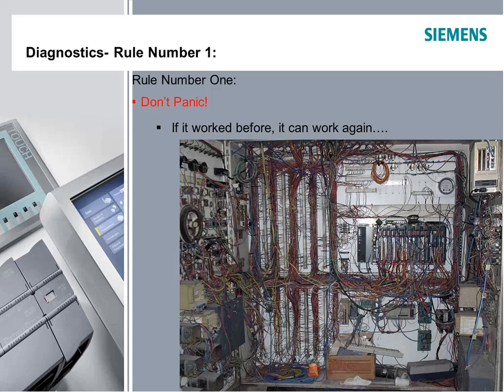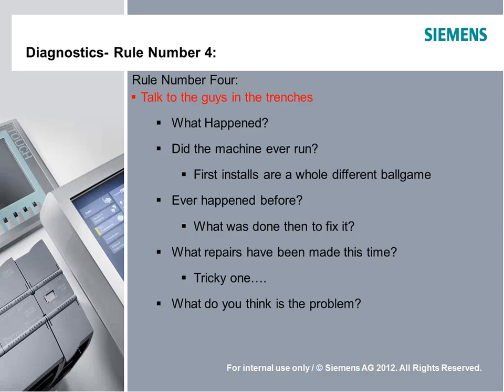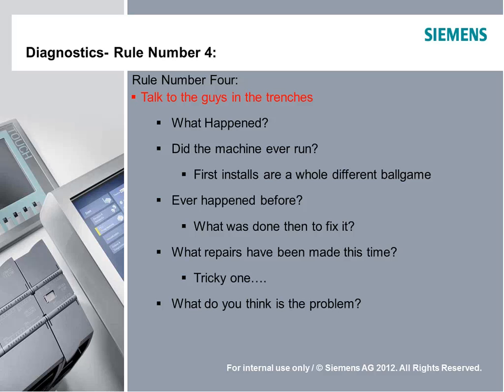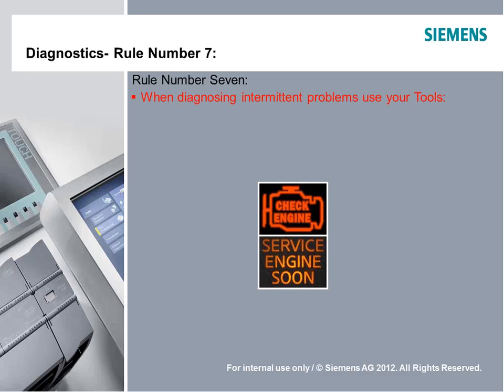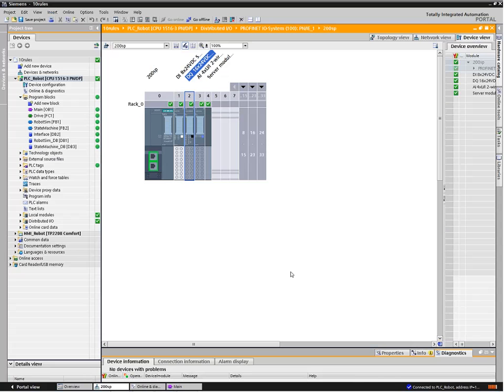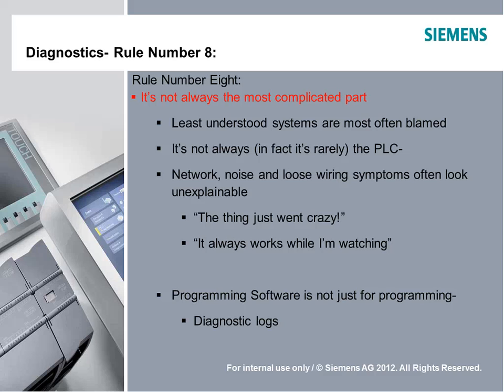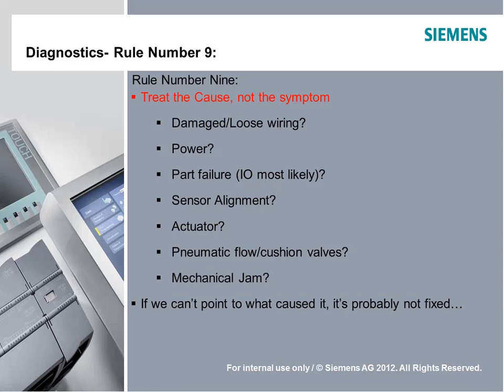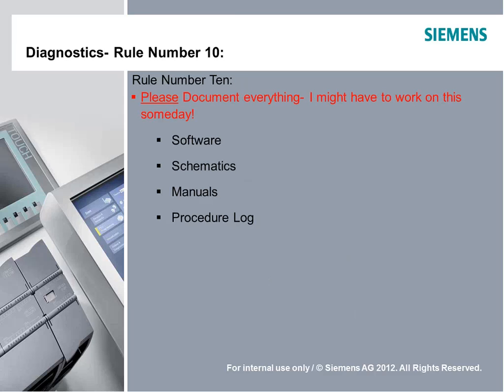Bill Hints' 10 Rules of Diagnostics Webinar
Bill Hints - described by many as the King of Diagnostics - has many years of hands-on experience analyzing and identifying system failures.

Some of his experiences have included:
• A network failure aboard a dredging barge in the middle of Biscayne Bay in July.
• A start-up failure during a new product launch for a large semiconductor company.
• A system-wide failure with Intel's clean room air shower that ceased all operations.

In this webinar, EandM's Bill Hints - a programming and electrical engineering professional with over 30 years of experience - will show you his 10 Rules for System Diagnostics.

Learn how Bill solved these issues and how his 10 Rules of Diagnostics will help keep you calm - and quickly zero in on problems - during high stress situations.